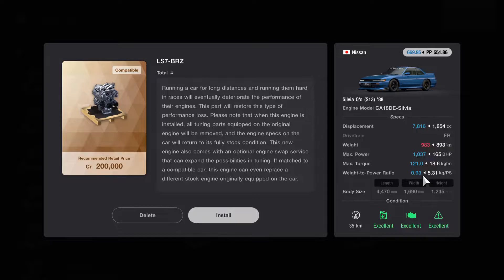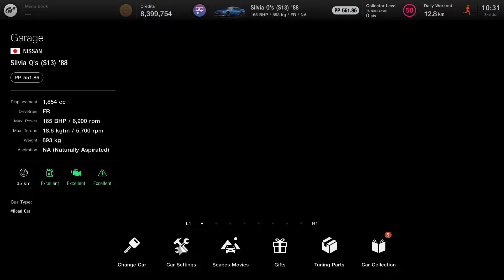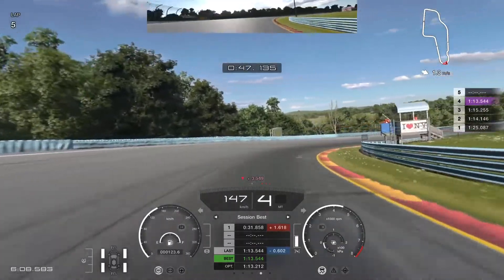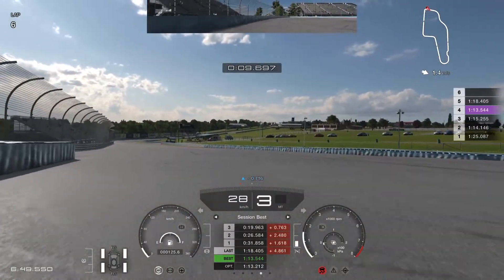Silvia Q S13 ('88) Engine Swap!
The fantastic Silvia Q S13 gets a new LS7-BRZ engine installed and it's now an absolute weapon! Warning though, your rear tyres will hate you! lol